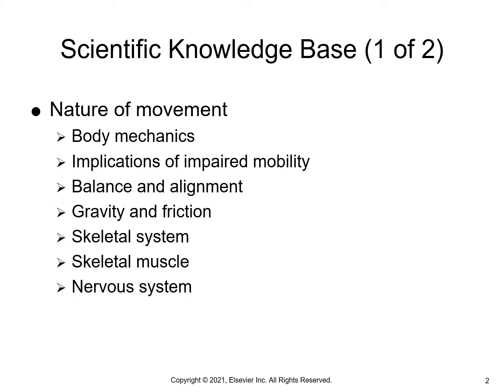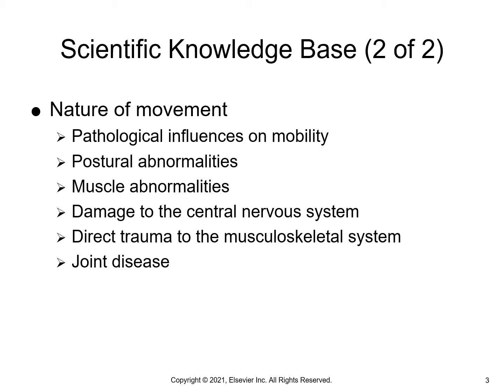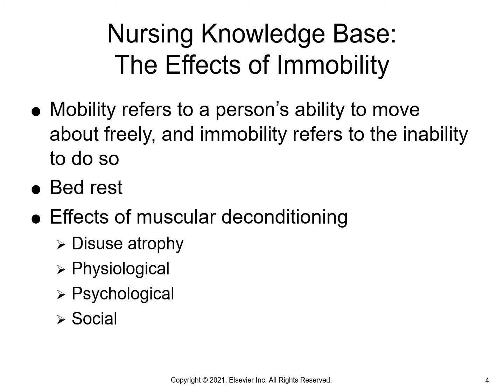Potter Chapter 39 Immobility LC VoPPP